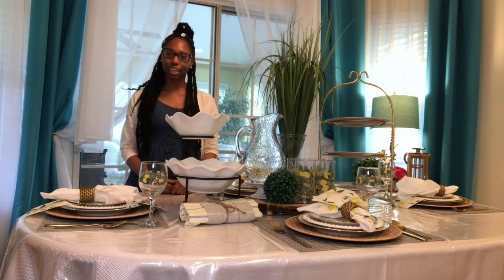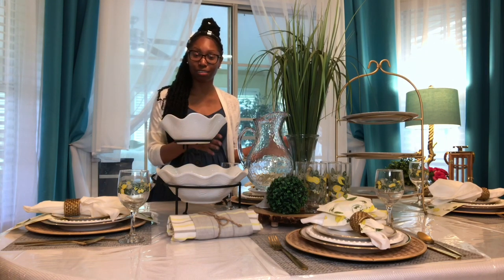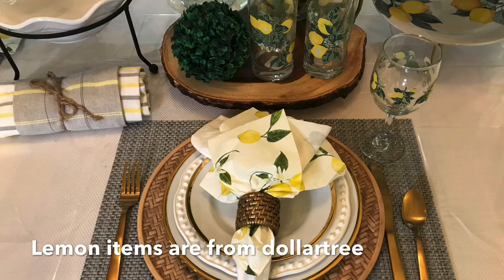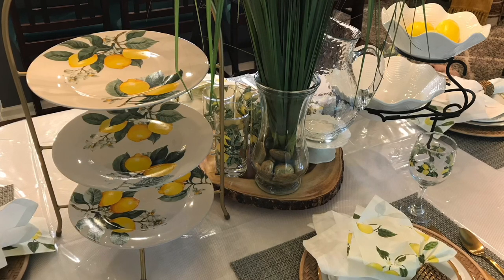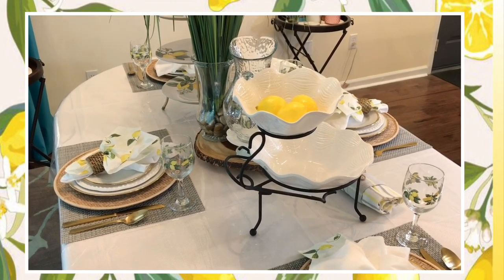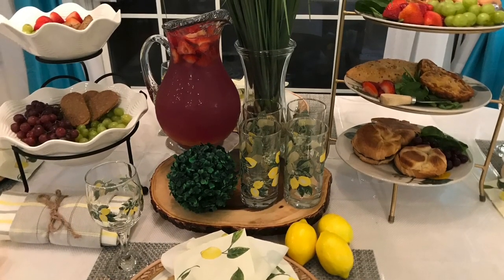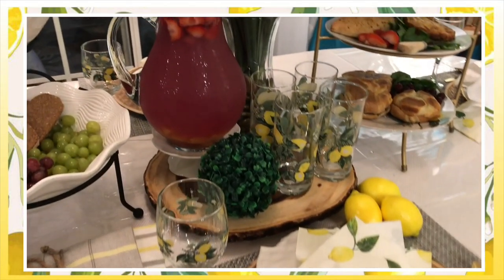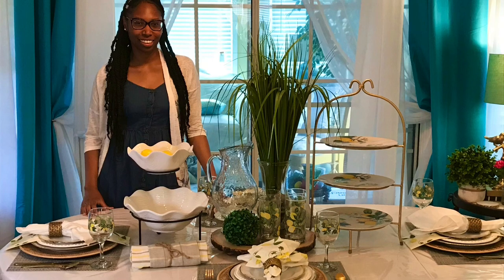Summer Tablescape | Brunch Tablescape (Table Setting)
Get The Summer Table Look Here
1. Lemon 16 Pc set
2. Lemon & Citrus 4 Pc plate set
3. Lemon Dish Towels
4. Lemon Salad/Dessert Plates
5. Lemon Salt & Pepper Shakers
6. Lemon Meringue Pie Pan
7. Lemon Table Runner
8. Kate Spade Lemon Insulated Tumbler

Shout Out To My Music Producer Super Cam Beats For These Lovely Sounds